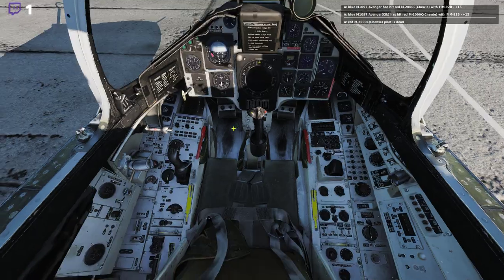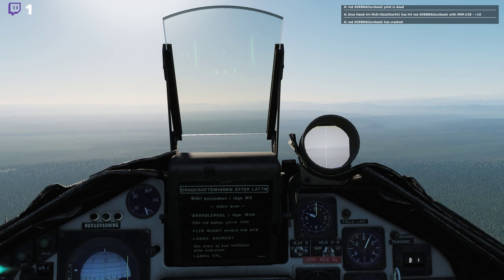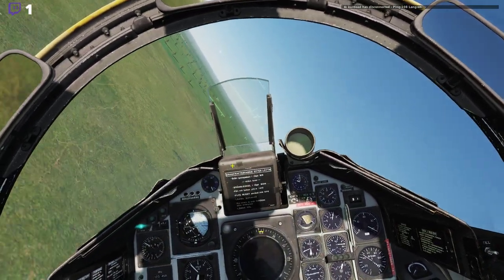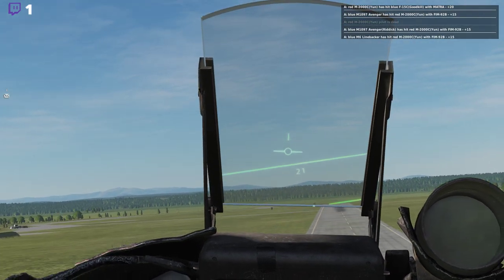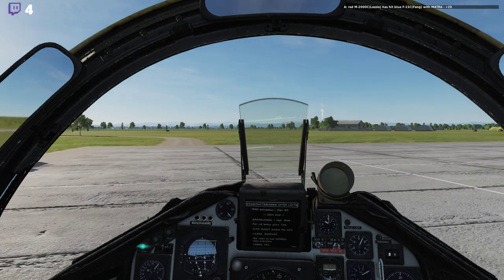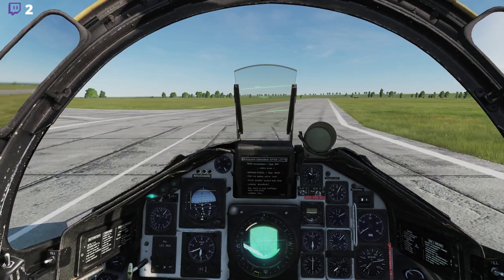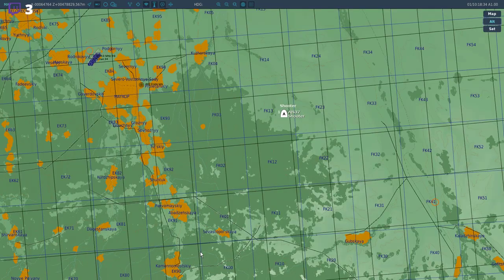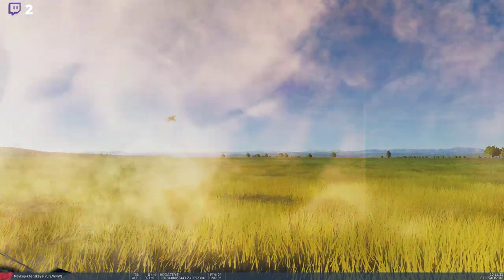DCS Dynamic: Nap-of-the-Earth Strike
DCS AJS 37 Viggen Module
Callsign: "Shooter"
Dynamic DCS PVP Server

GEAR:
GPU:   ASUS GeForce GTX 1060 6GB
CPU:   Intel(R) Core(TM) i5-4460  CPU @ 3.20GHz
Memory:   16 GB RAM
Resolution:   1920x1080@144Hz

QPAD QH-90 Headset; QPAD 8K Mouse; QPAD MH-85 Keyboard;
Logitech G X52 Pro HOTAS Flight Control System